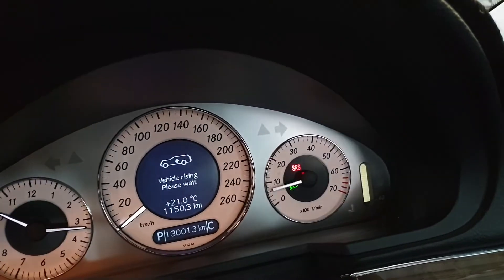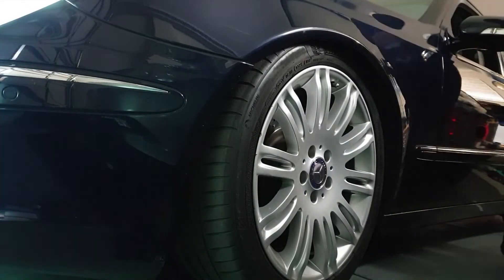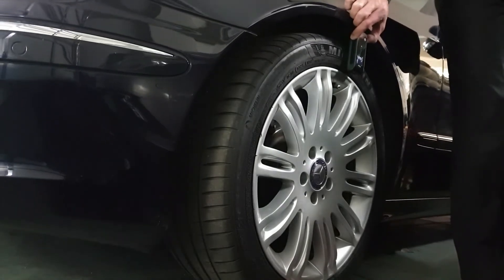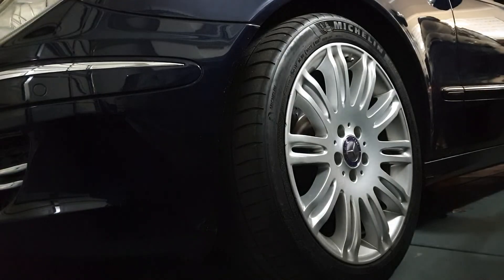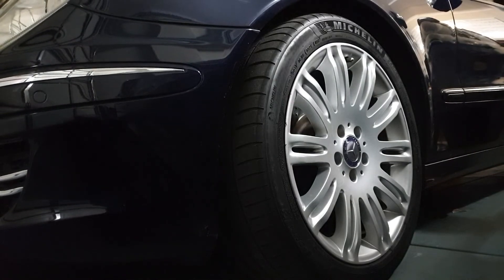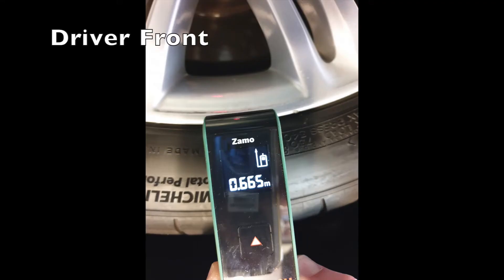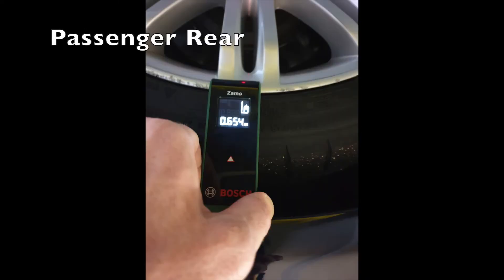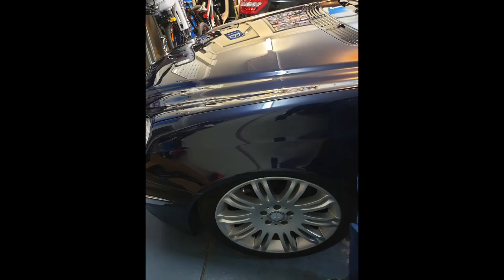w211 e500 Airmatic strut failure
The front passenger (left side front) failed and began leaking badly.  A warning light came up on the dash, but it was noted within a few days,  the car leaned badly to this quarter.  If the wheel was turned, the wheel would contact the quarter panel.  The strut was replaced and the problem was sorted.